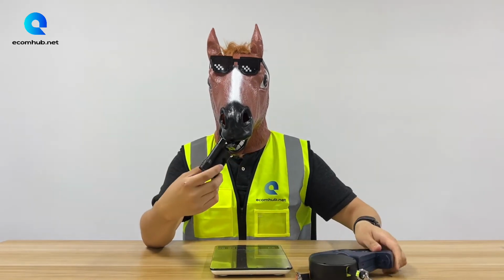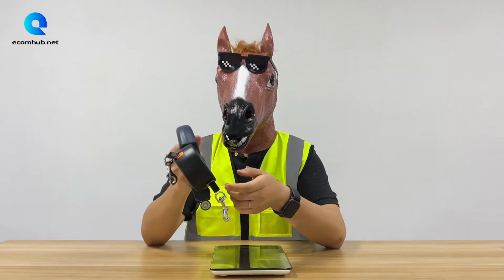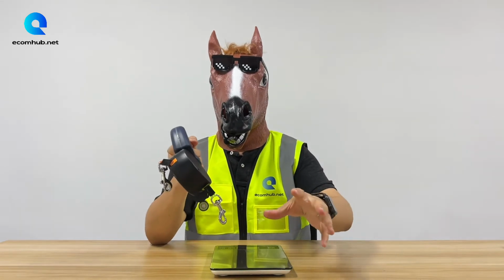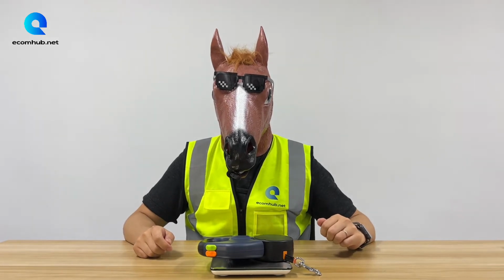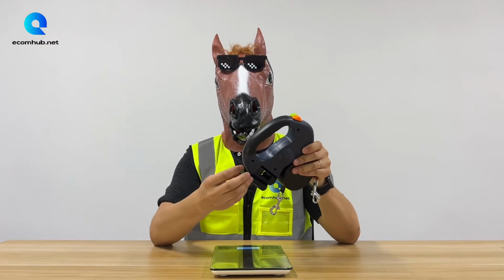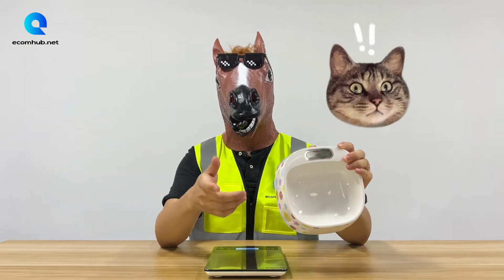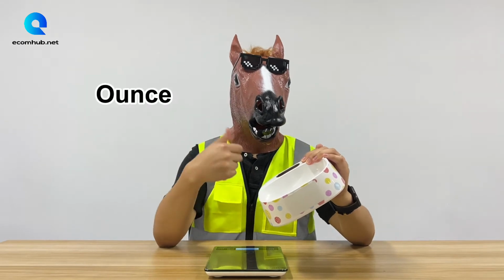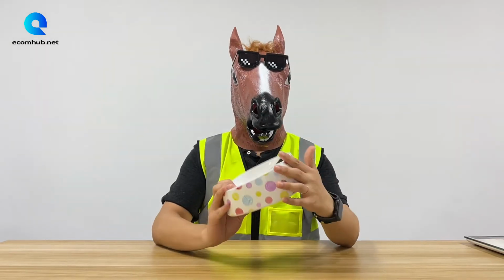Most Profitable Pet Products to Sell on June | Mr.Horse's Test & Review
🔥Regular Dropshipping Tips | Best Trending Products To Sell🥇🥇

💰Sale Big with The Right Products💥

We offer supply chain management for eCommerce sellers.
✅Product Sourcing – Better performance than the sourcing agents in China
✅Order Fulfillment – Same-day fulfillment is our standard
✅Global Shipping – Variety shipping choose than other shipping agents in China

⏰ Timestamp⏰
0:00 Introduce
0:32 Why Pet Products are Profitable
1:12 Pet Toys
3:31 Dual Pet Leash
6:12 Smart Feeding Bowl
9:12 Product Costs & End